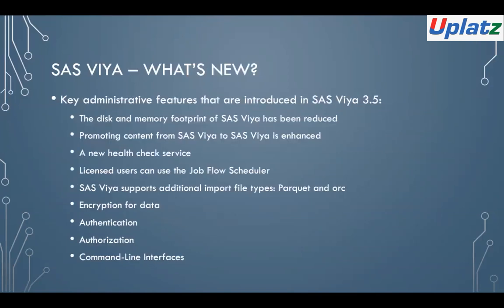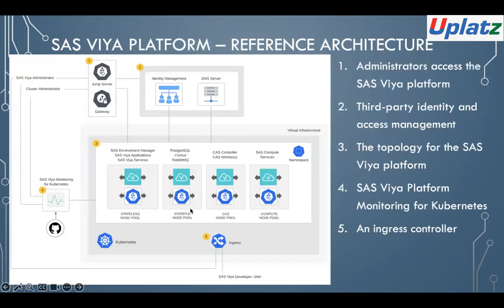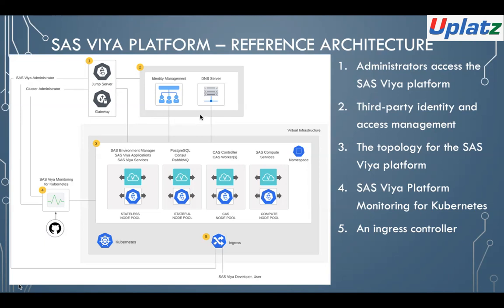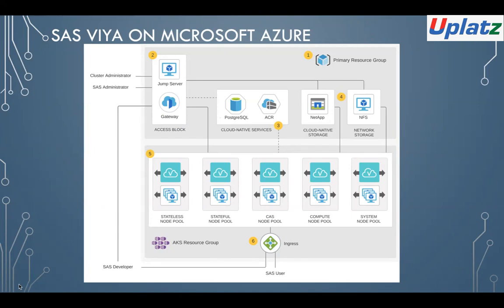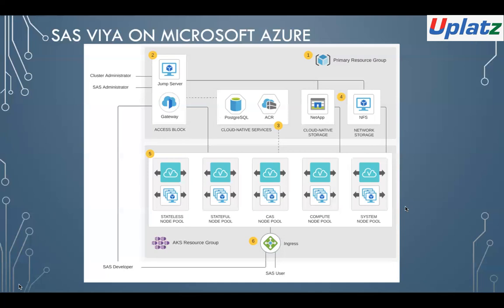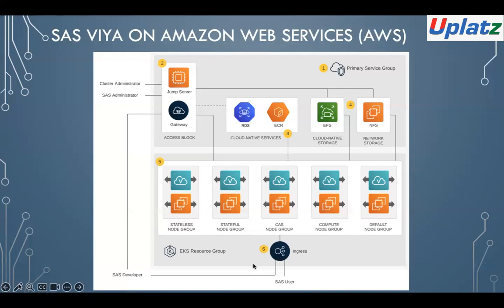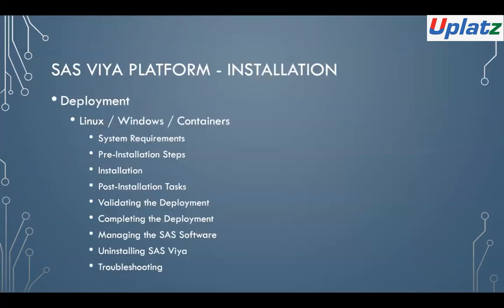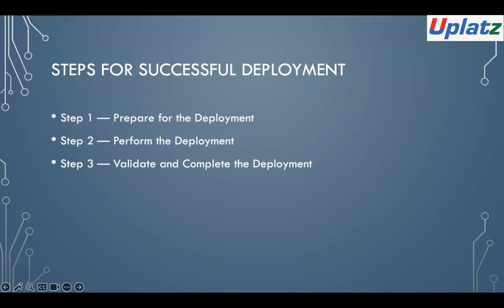SAS Viya Course | Lecture 1 | Learn SAS Viya Platform Administration | Uplatz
this video, we delve into the SAS V Platform Administration and its key features, focusing on the latest updates in version 3.5.

SAS V Platform is an advanced analytical and data management system designed to handle raw data and deliver operational insights using modern, scalable architecture. Key enhancements in SAS V Platform include reduced disk and memory footprints, improved content promotion features, and new administrative capabilities such as a health check service and enhanced job scheduling tools. These updates enable more efficient data processing and management within the platform.

Additionally, the video explores the SAS V Platform Administration reference architecture, detailing its integration with cloud services like Microsoft Azure, Amazon Web Services (AWS), and Google Cloud Platform (GCP). It covers how SAS V Platform is deployed in Kubernetes clusters, leveraging cloud-native storage and services, and outlines the system requirements for a successful deployment. The video emphasizes the importance of understanding deployment assets, preparing for the installation, and validating the deployment to ensure a smooth transition to the new SAS environment.

A data scientist plays a crucial role in extracting meaningful insights from complex datasets, leveraging statistical analysis, machine learning, and data visualization techniques. Subjectively, this role involves not just technical expertise but also an ability to interpret data in the context of business goals, making it essential for strategic decision-making. Data scientists must balance technical proficiency with storytelling skills to communicate findings clearly to stakeholders. Their work drives innovation and optimization across various sectors by turning raw data into actionable intelligence. This blend of analytical rigor and contextual understanding is key to addressing real-world challenges effectively.